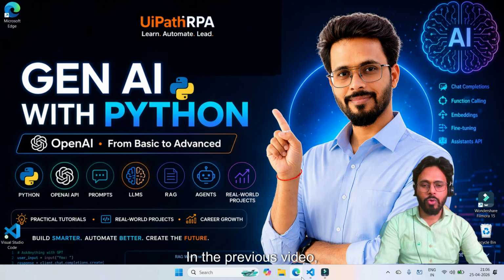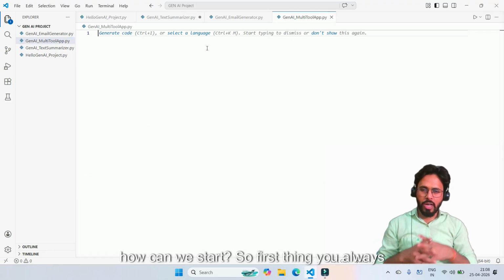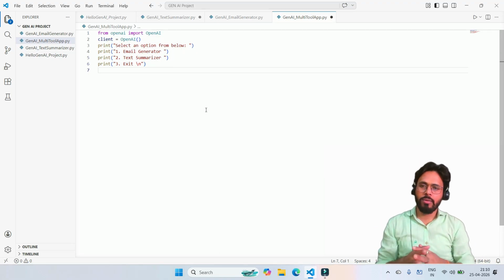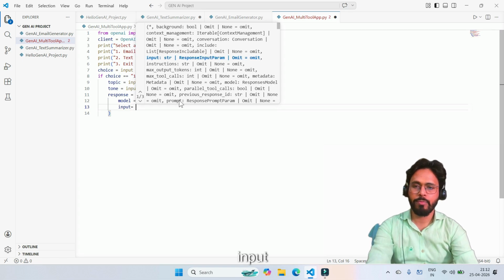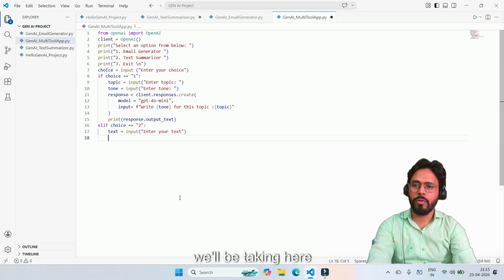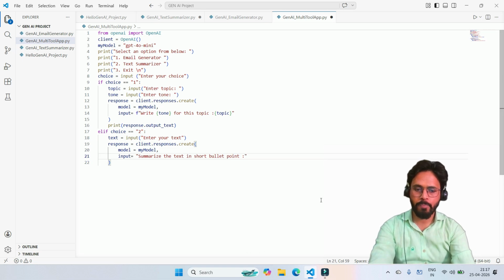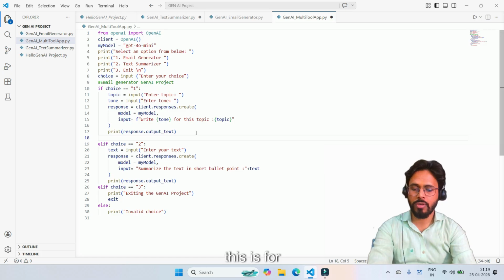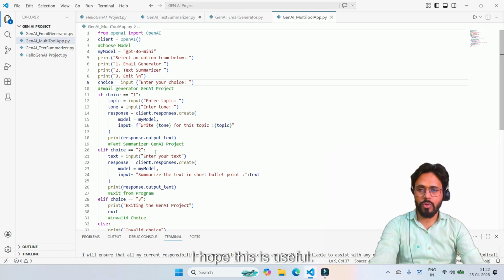👉 Build GenAI Multi Tool App | Text Summarizer + Email Generator (Python + OpenAI)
Want to build a real-world Generative AI application instead of separate scripts?

In this video, we build a GenAI Multi Tool App using Python and OpenAI API — step by step.

This application combines multiple features in one place:
• Text Summarizer
• Email Generator
• Menu-based user interaction

✅ What you will learn:
• How to build a menu-based GenAI application
• How to combine multiple AI tools in one program
• How to take dynamic user input
• How to use loops and conditional logic (if/else)
• How to use OpenAI API in real projects

💡 Real-world use cases:
• One app for multiple AI tasks
• Switching between features without restarting program
• Building scalable GenAI applications

⚙️ Tools used:
• Python
• OpenAI API
• VS Code

🚀 Next in series:
• Chat with PDF (RAG Project)
• Prompt Engineering Deep Dive
• AI Chatbot using GenAI

💡 Pro Tip:
Use gpt-4o-mini model for fast and low-cost learning.

🎥 This video is part of a complete GenAI learning series where we build real-world projects step by step.

My Udemy courses:
GenAI Multi Tool App for Beginners | Python + OpenAI Project
One AI App for Multiple Tasks | Summarizer + Email Generator (GenAI)
Build Smart GenAI App (Step-by-Step) | Python + OpenAI
genai multi tool app python
ai multi tool project openai
combine genai tools python
menu based python project ai
openai python multiple tools app
genai project for beginners python
ai summarizer and email generator python
build genai application step by step
llm python project beginner
generative ai multi feature app